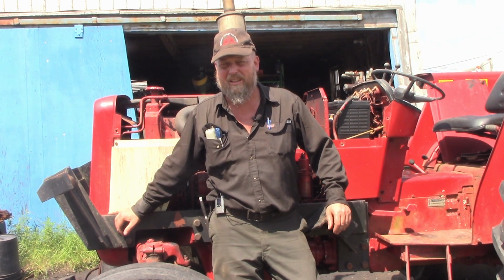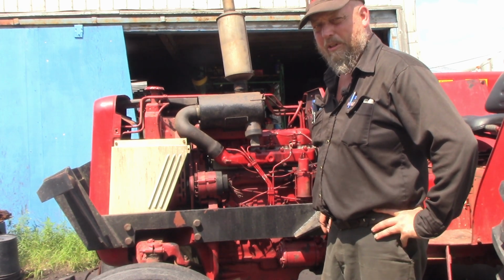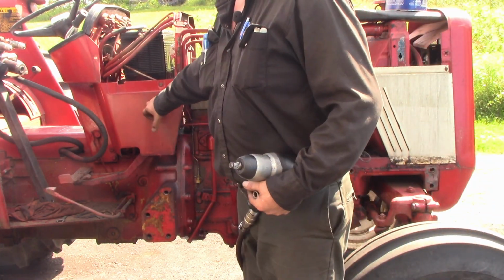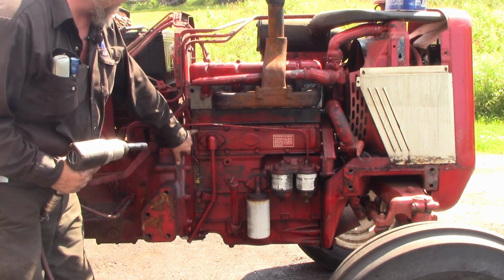574 Clutch replacement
Replacing the clutch on a 574 IH tractor. Same as an 84, 85, 95 etc series tractor.